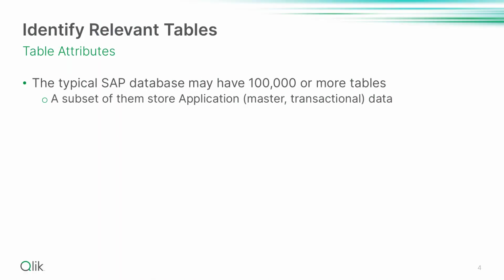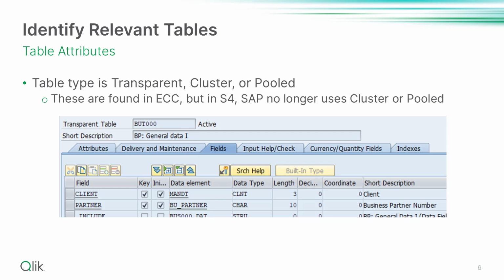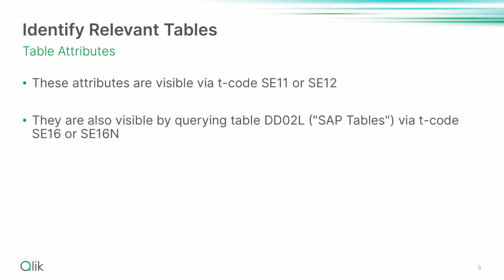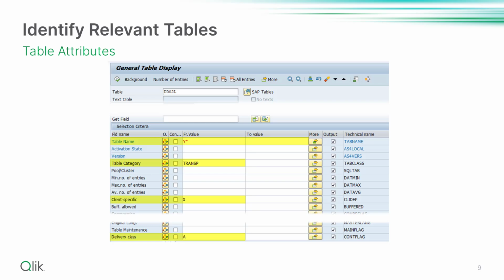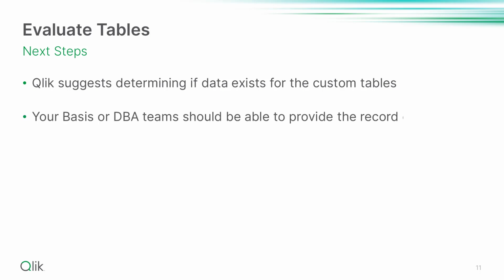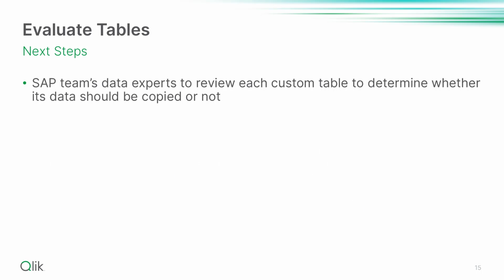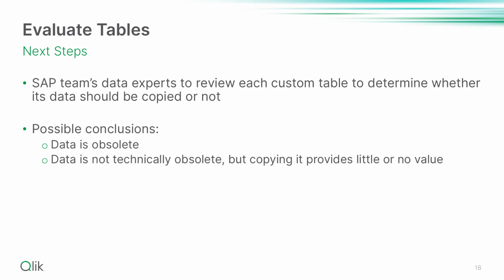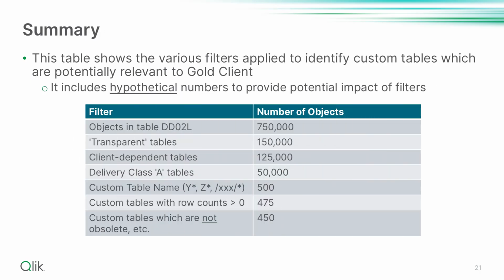Adding Custom Tables to the Gold Client Config - Part 1: Identify Relevant Table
In this video, you'll learn how to add custom tables to the Gold Client configuration. This is the first part of the tutorial series, focusing on identifying the relevant table.